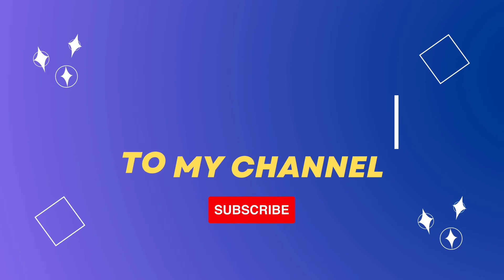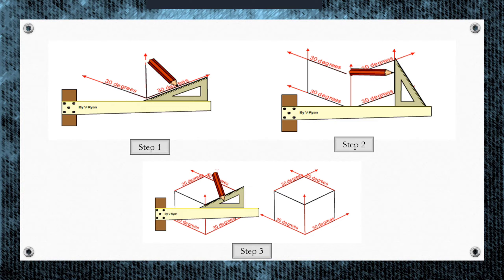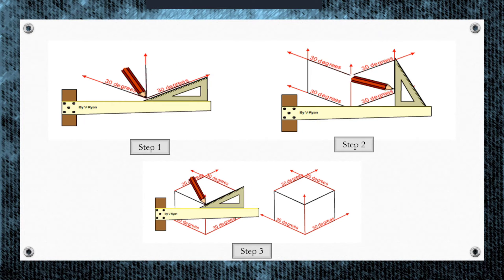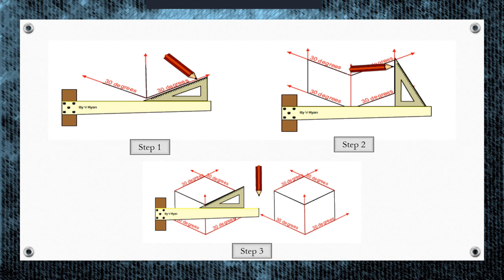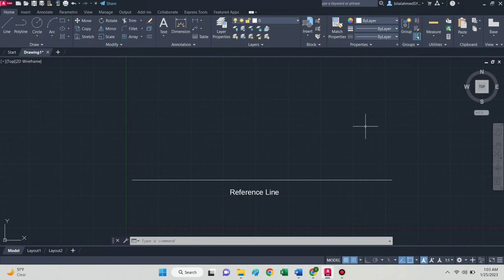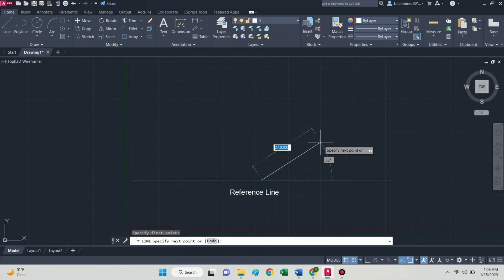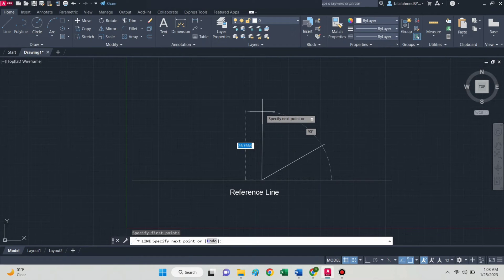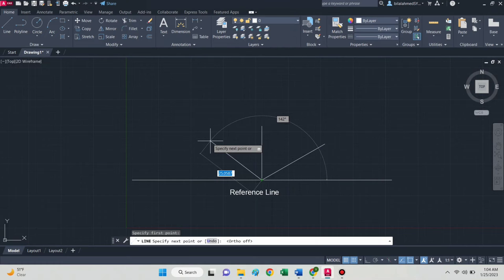AutoCAD 3D Isometric Drawing | Exercise 5 | TechTutorials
In this video you will learn about learn about how to draw 3d isometric drawing.